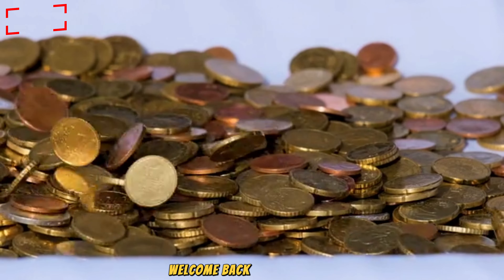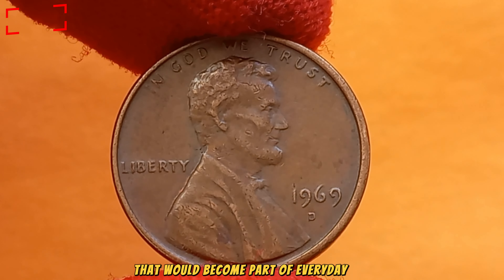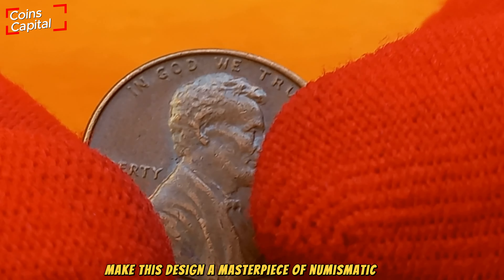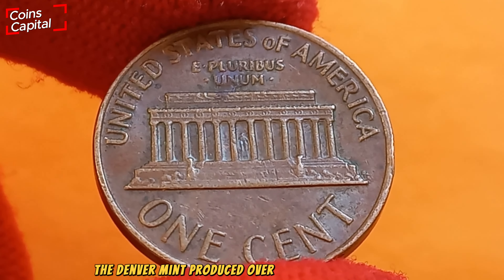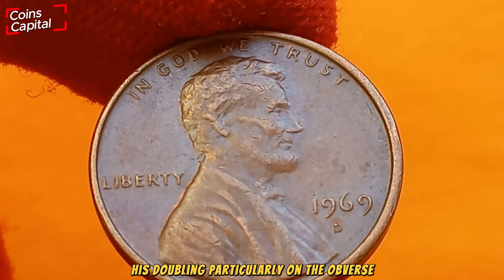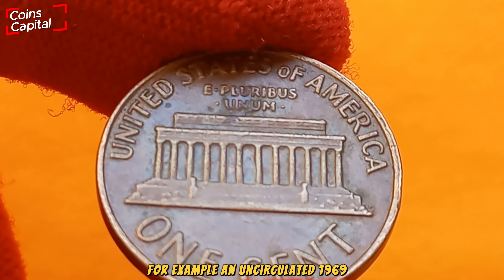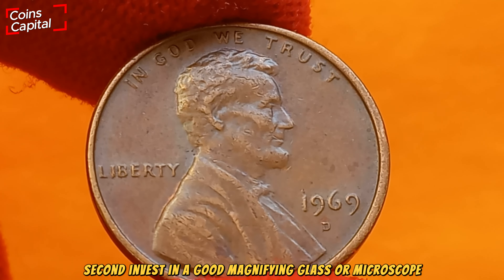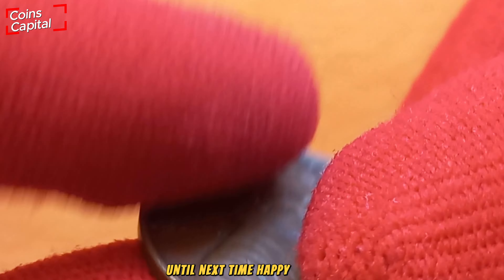$8,000 US 1969-D LINCOLN PENNY-DON'T SPEND THIS COIN,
The Channel of Coins capital  is all about Numismatic, Antique and Rare Coins and Notes. Here you find Information/ Value about Coins and Notes which are Antique and Unique.
Join us as we explore the fascinating world of 1969 coins from  United States  In this video, we'll dive into the history, design, and potential value of the 1969-d U.S. One Cent coin. Discover what makes these coins special and how to identify valuable ones in your collection.

What You'll Discover:
🔍 Historical Context: Learn about the historical significance of the 1969-d U.S. One Cent and Canadian coins and their place in North American coinage.
🎨 Design Details: Examine the design features of these 1969 coins, including the iconic portraits and reverse designs.
📈 Rarity and Value: Understand the factors that contribute to the value of these 1969 coins, from mint marks to condition and potential errors.

Why Watch?
Whether you're a seasoned coin collector or just starting out, this video provides valuable insights into the 1969 U.S. One Cent and Canadian coins. Learn how to spot valuable coins and uncover the hidden treasures that might be in your coin jar!